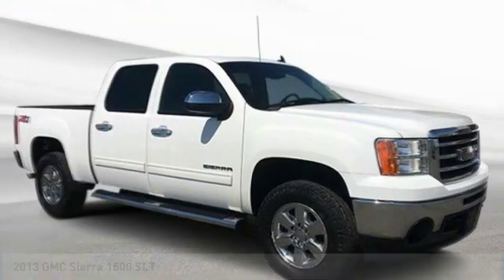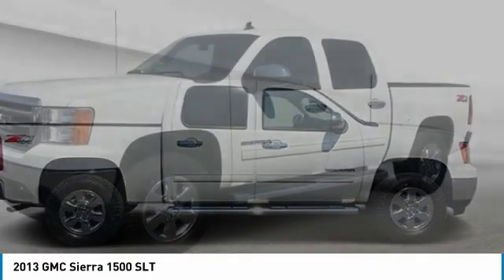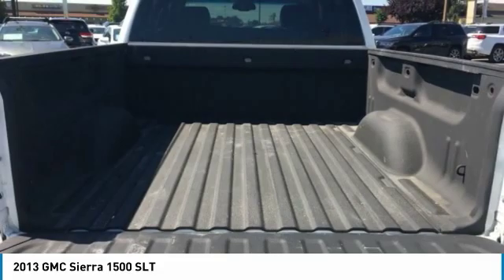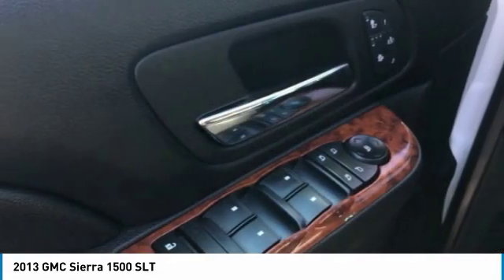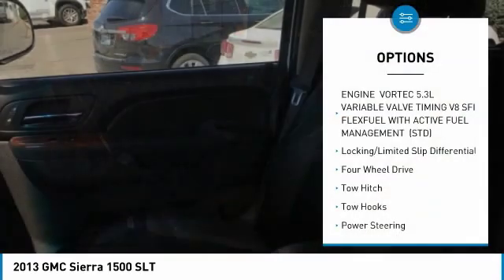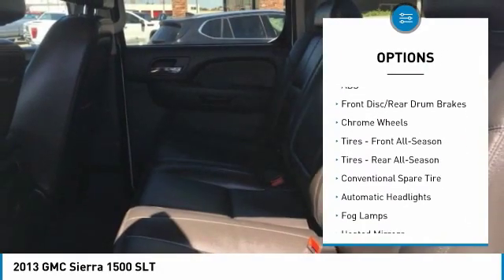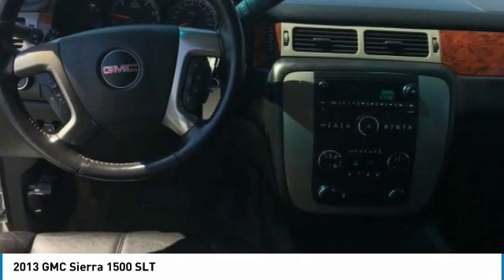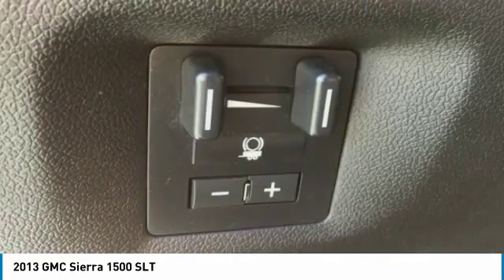2013 GMC Sierra 1500 U270357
2013 GMC SIERRA 1500 Kennewick, WA
Stock# U270357

Speck Buick GMC
2910 West Clearwater Ave

This Sierra 1500 SLT is ready for more! Equipped with leather interior, USB/AUX input, dusk-sensing headlights, cruise control, bluetooth with voice recognition, and more. This handy 2013 GMC Sierra 1500 SLT, with its grippy 4WD, will handle anything mother nature decides to throw at you!!! Safety equipment includes: ABS, Traction control, Curtain airbags, Passenger Airbag, Front fog/driving lights...Other features include: Leather seats, Bluetooth, Power locks, Power windows, Heated seats. *All prices plus applicable sales tax, license, and a negotiable documentary service fee up to $150 may be added to sales price or capitalized cost of the vehicle. One vehicle unless otherwise noted and subject to prior sale without notice.